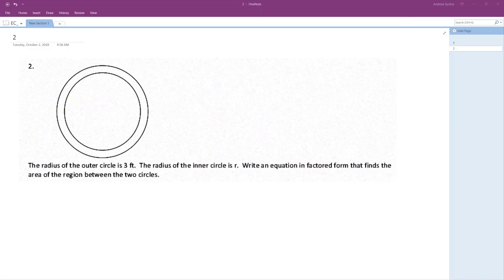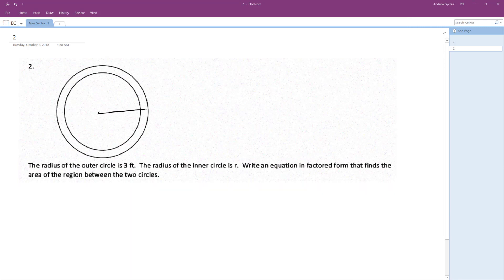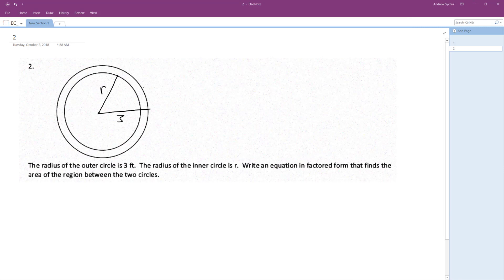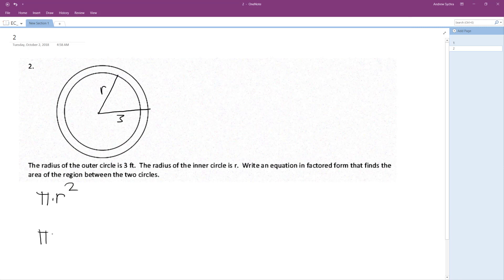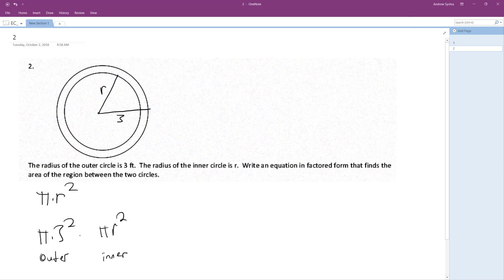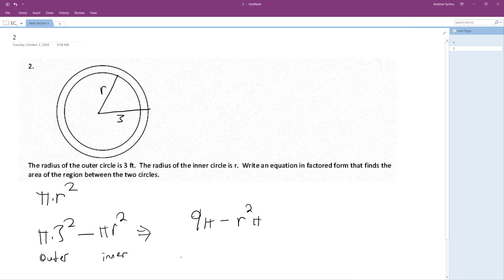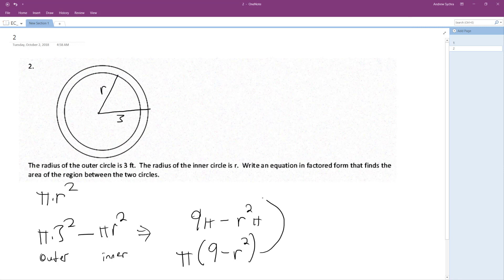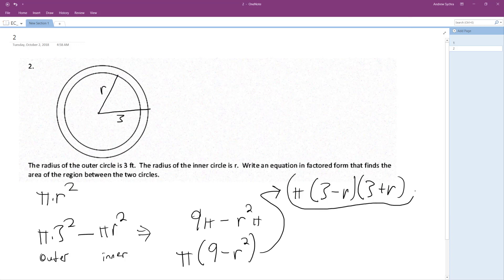The radius of the outer circle is 3 ft. The radius of the inner circle is r.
The radius of the outer circle is 3 ft. The radius of the inner circle is r. Write an equation in factored form that finds the area of the region between the two circles.